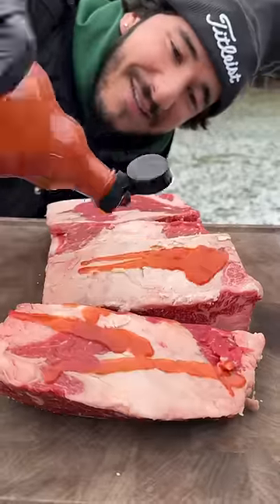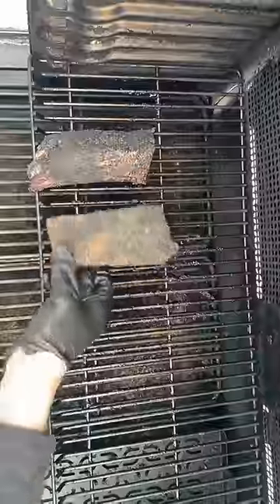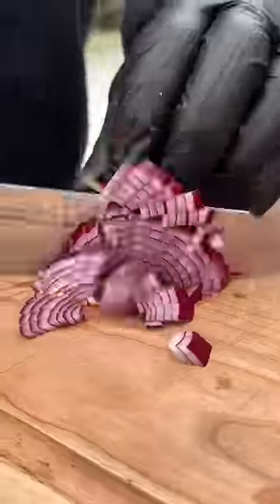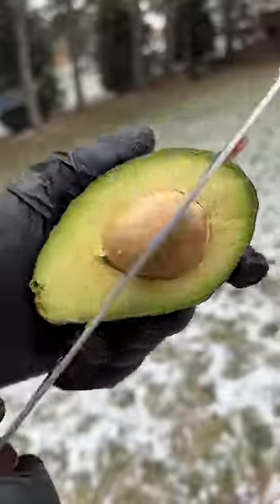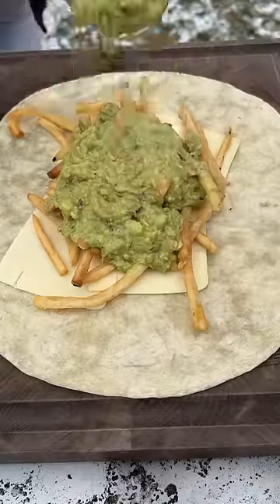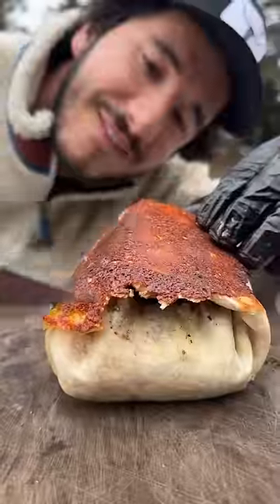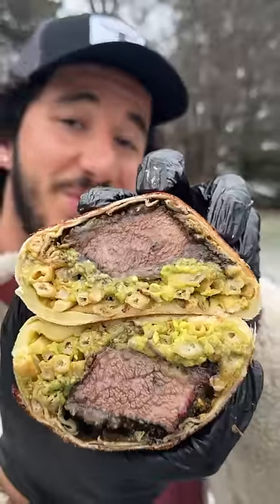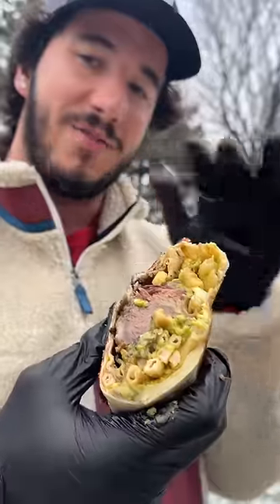Beef Rib California Burrito